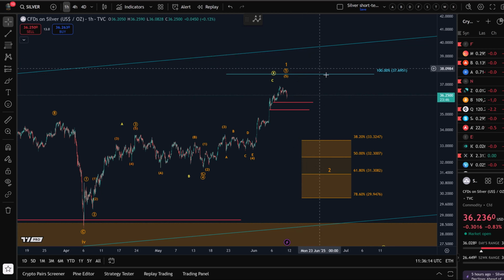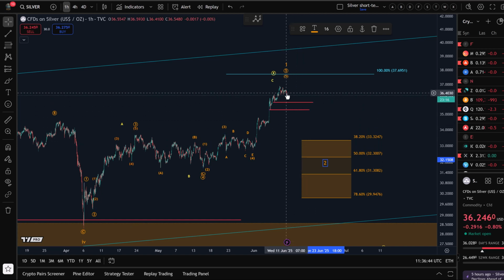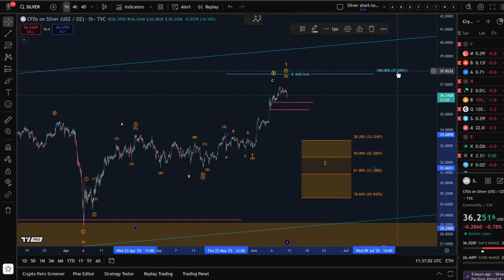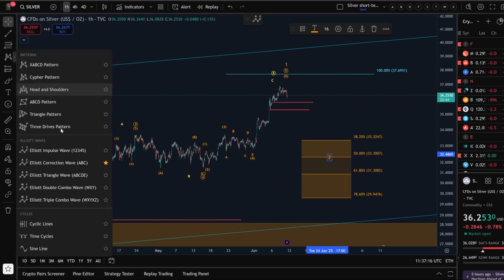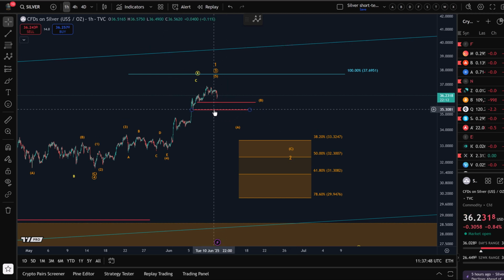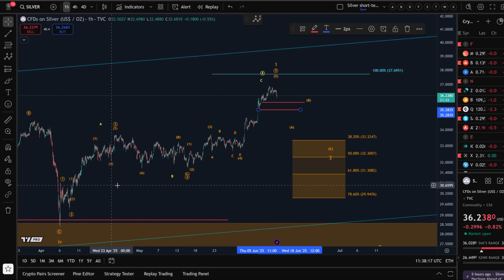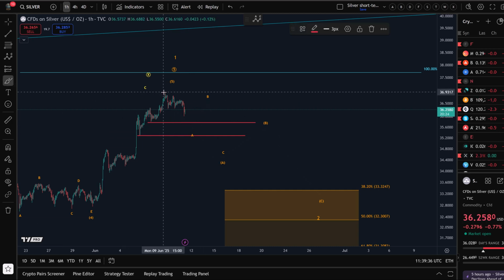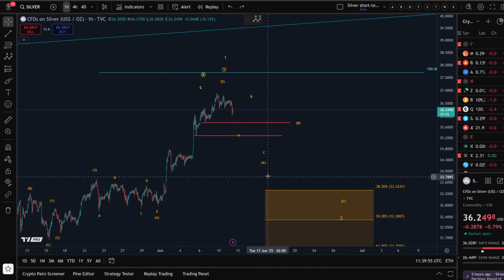The Most Important Silver Support Levels To Watch!